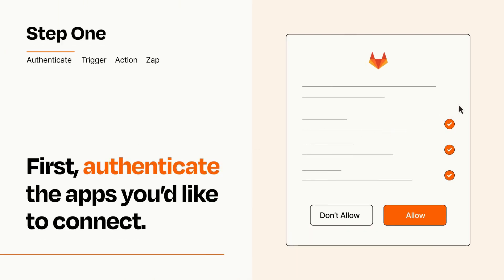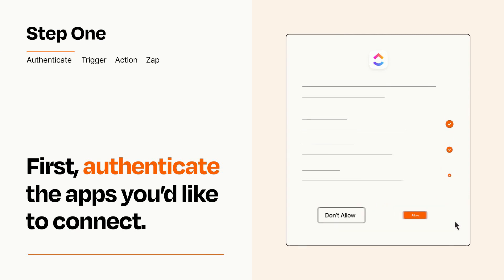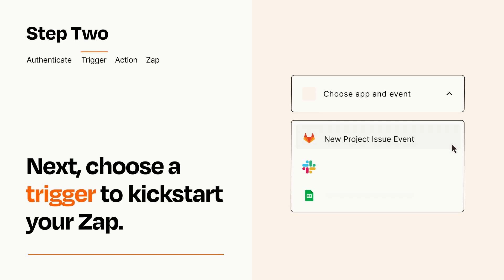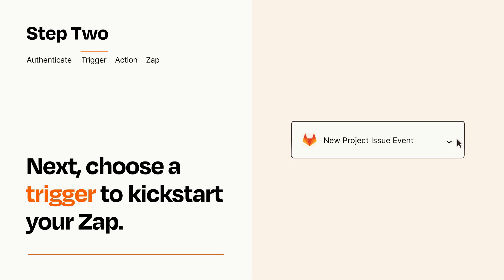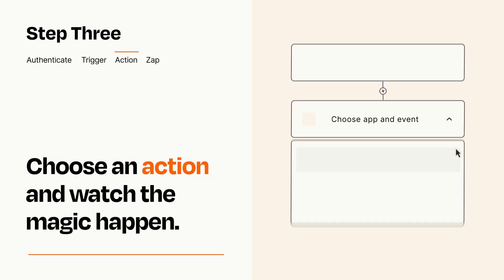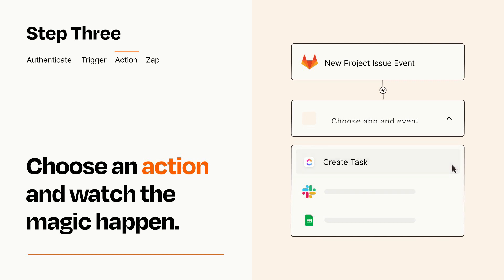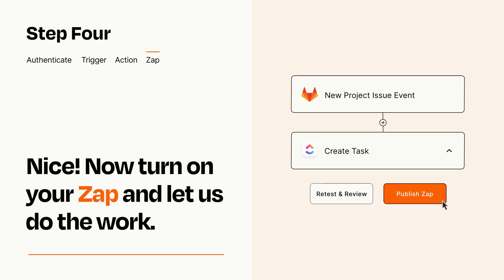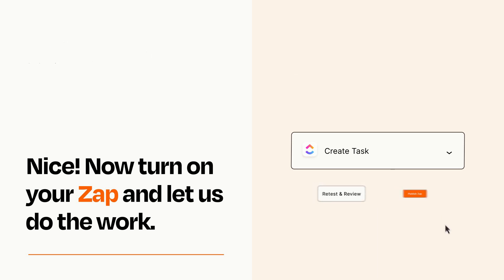How to connect GitLab to ClickUp - Easy Integration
So you want to connect GitLab to ClickUp? You can do it with Zapier!